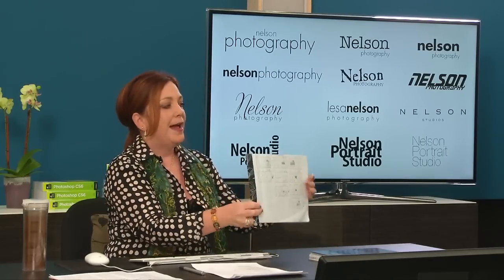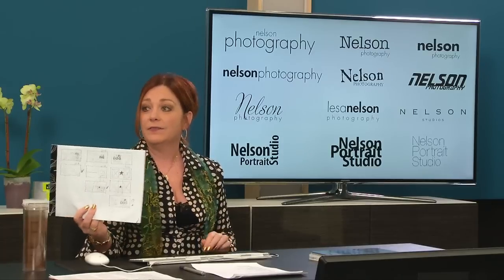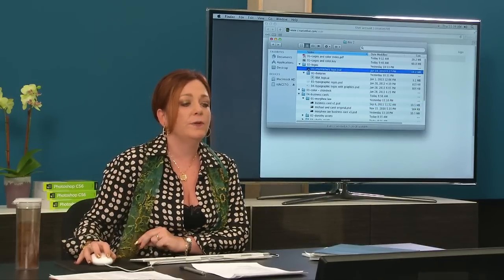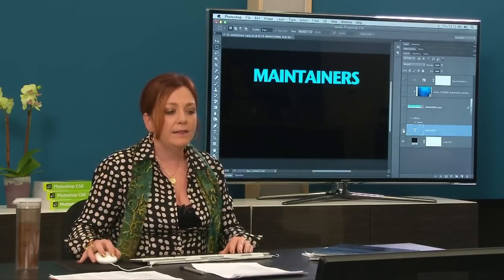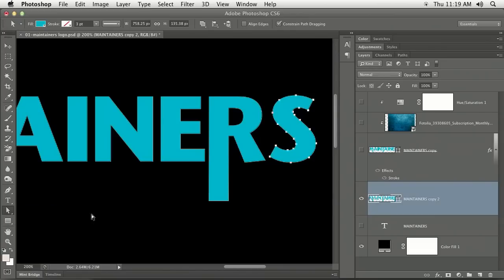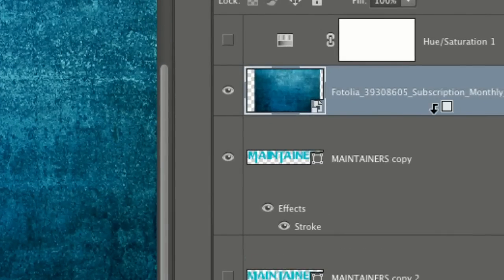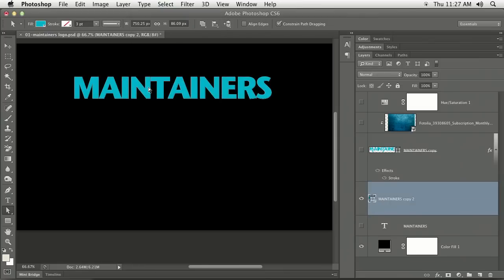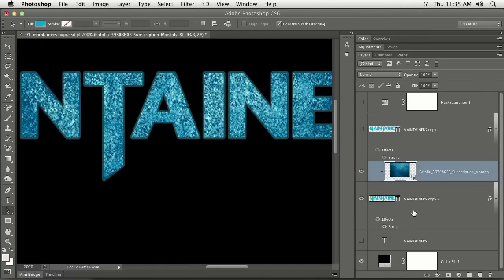Designing Logos - Graphic Design for Everyone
Lesa Snider explains her approach to designing logos.

Graphic design is everywhere you look; some of it good, some of it bad, and some of it just plain ugly. In this clip you'll learn the secrets to great logo design that will ensure your promotional materials always looks their very best.